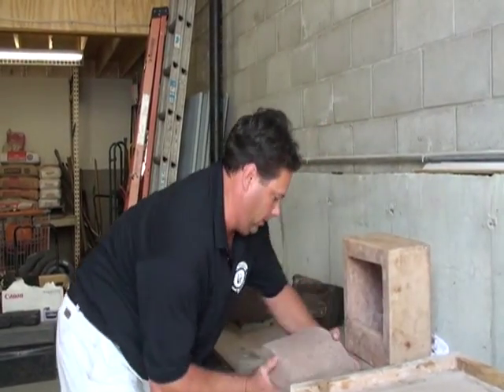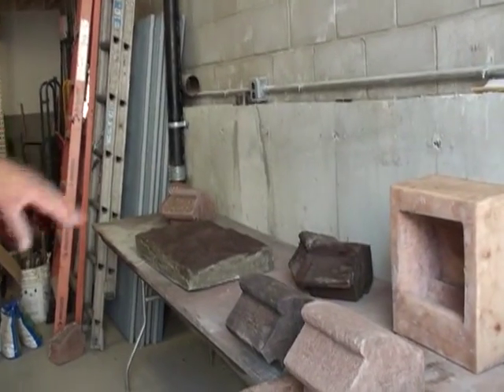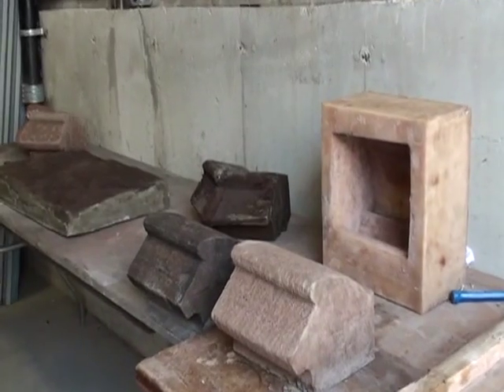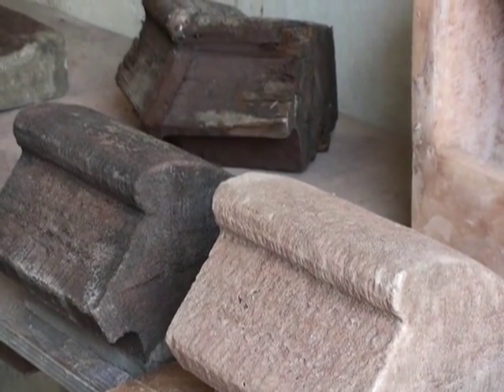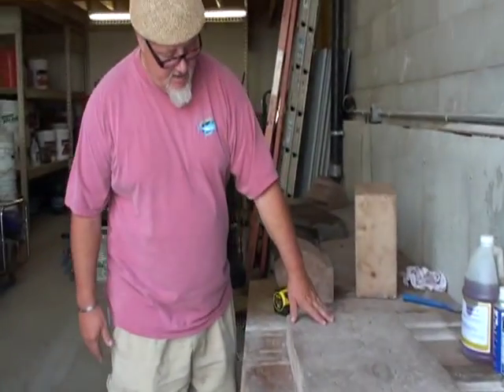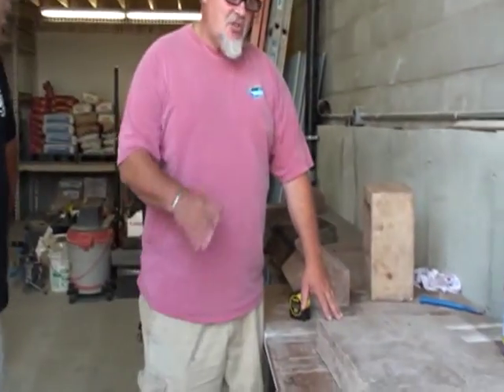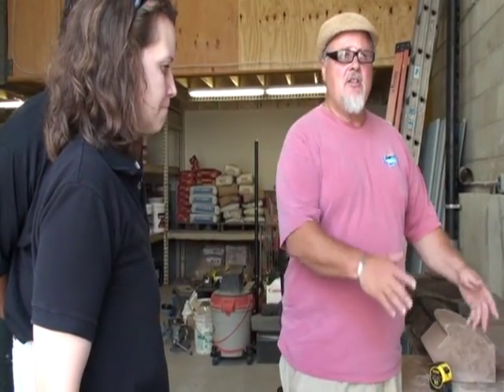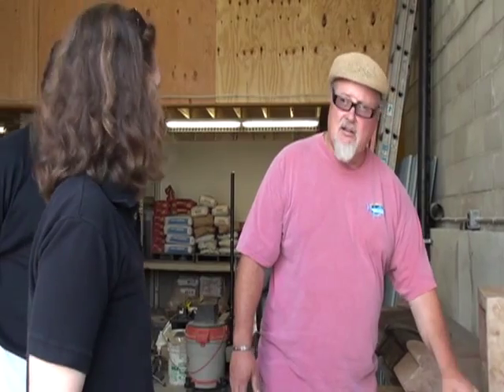Salem Witch Museum Restoration Project: Roger Tremblay demonstrates casting stone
Damaged stone pieces are being replaced with casted reproductions. Roger Tremblay explains the process and Michael Davidson, master stone mason conservator, explains the goal.

The Salem Witch Museum is undergoing an eight month preservation project on the its brownstone and brick classic Gothic Revival structure's exterior -- costing upwards of $500,000.